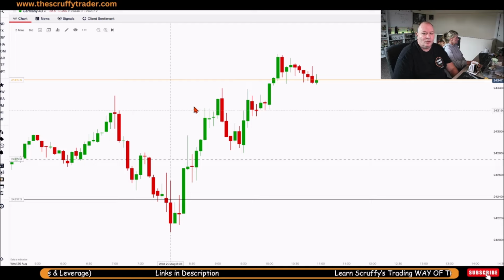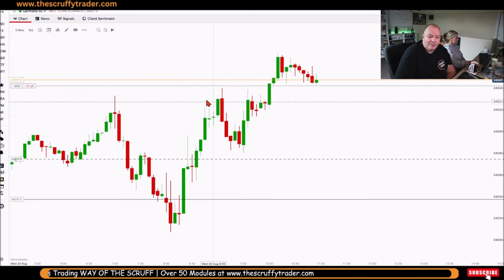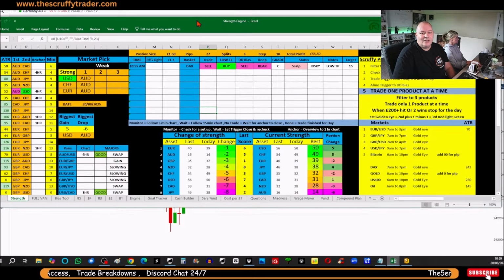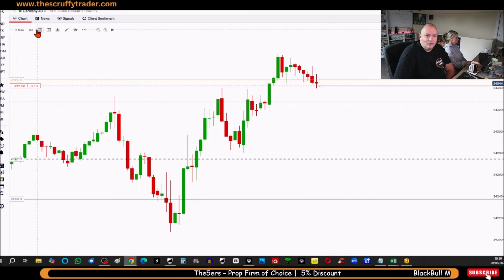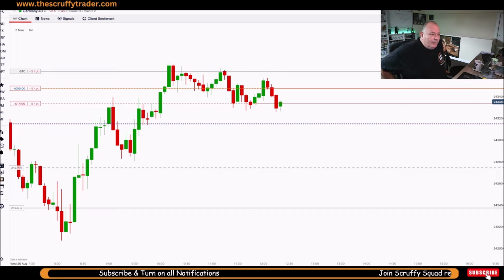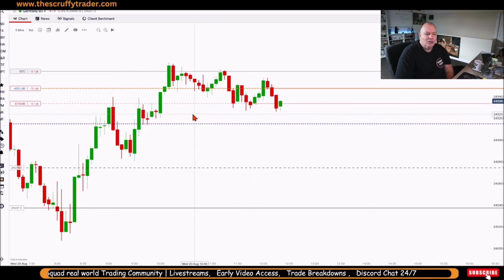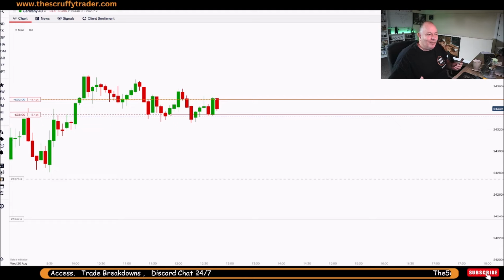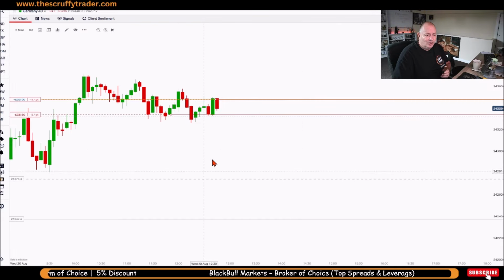DAX Scalping on a Tough Day | Full Trade Breakdown